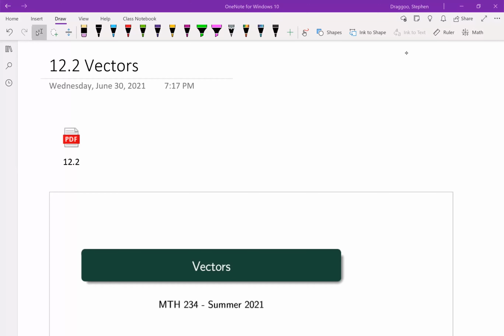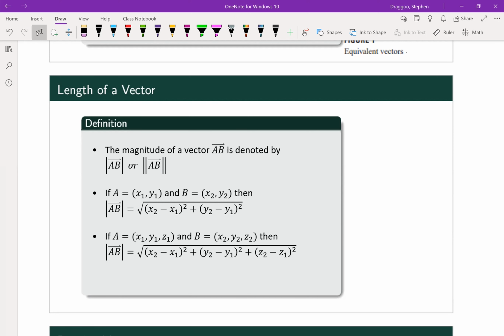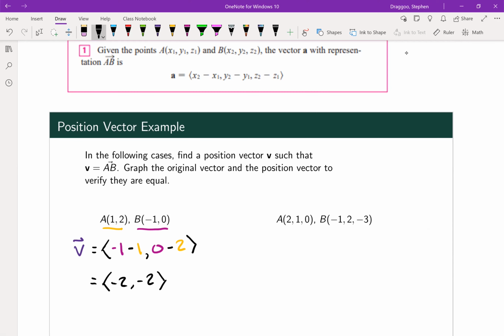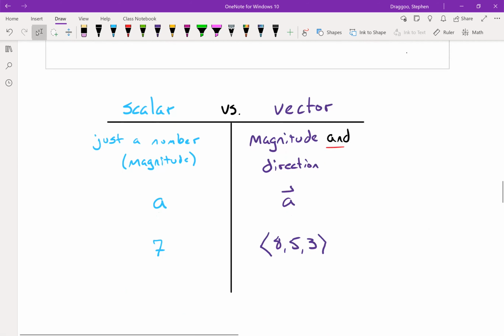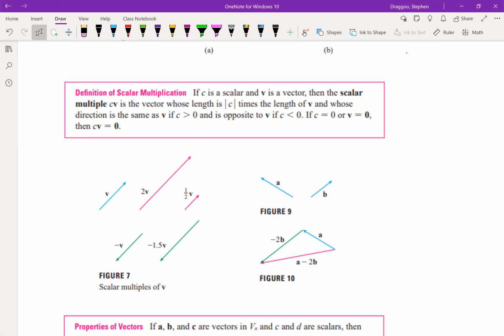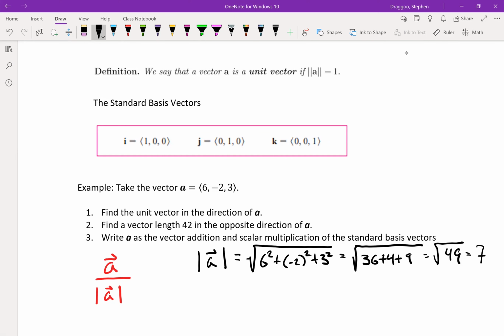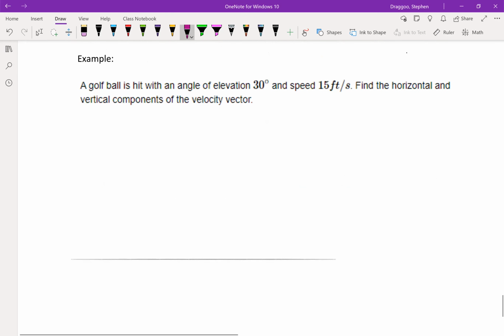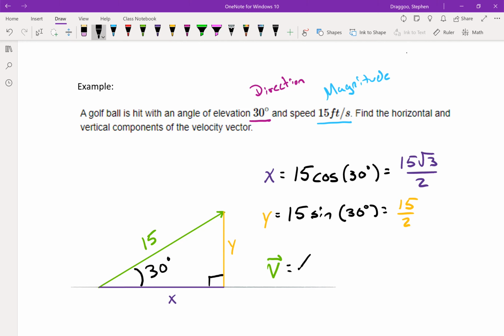MTH 234 12.2 - Vectors